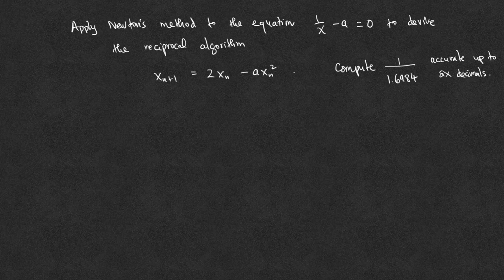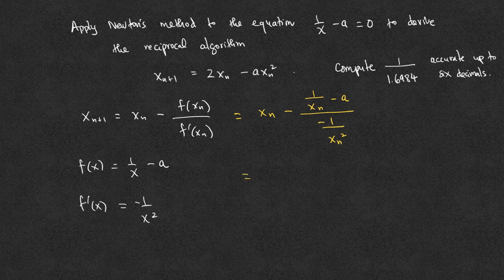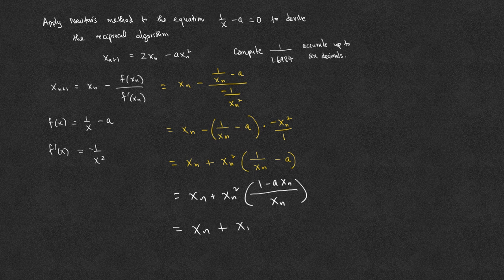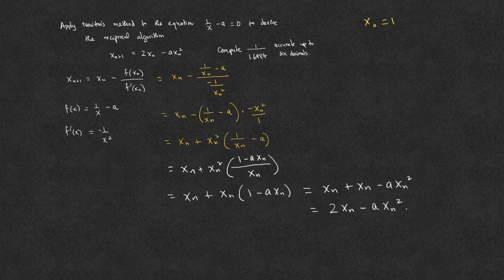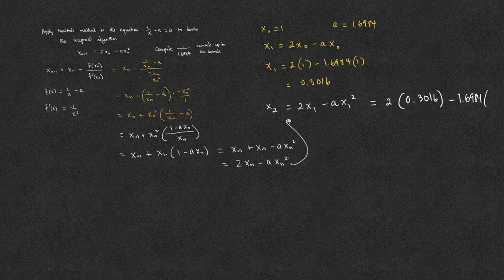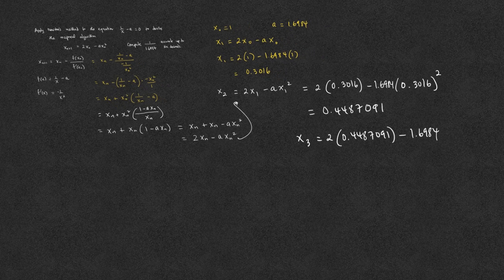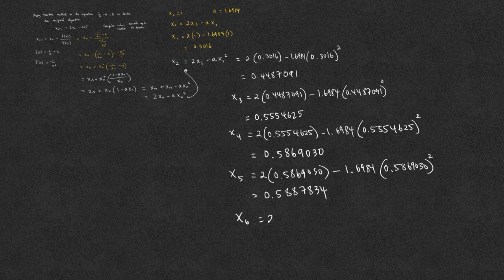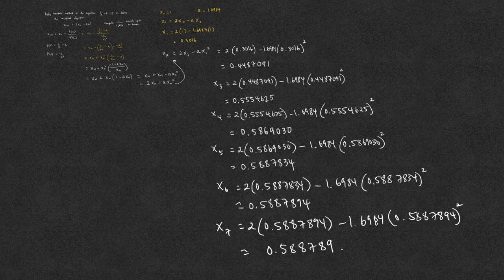Calc1s408 Newton’s Reciprocal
Newton’s Reciprocal